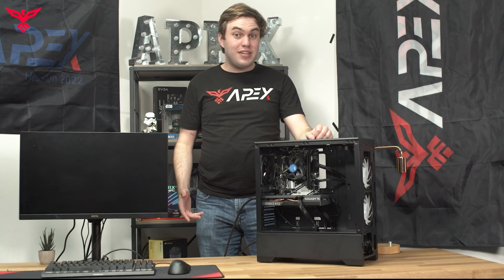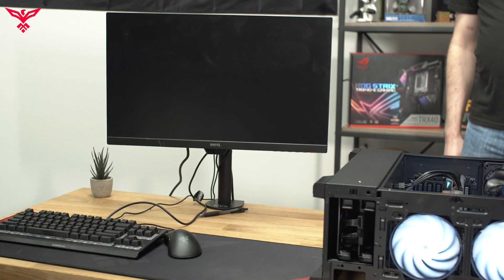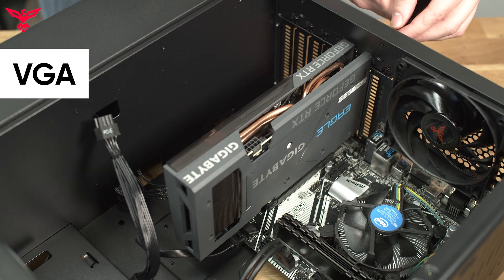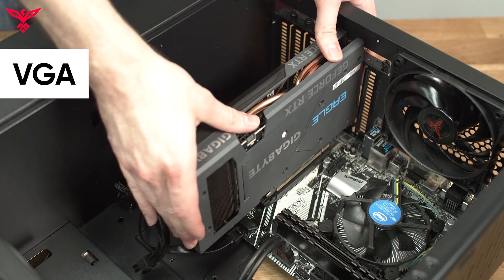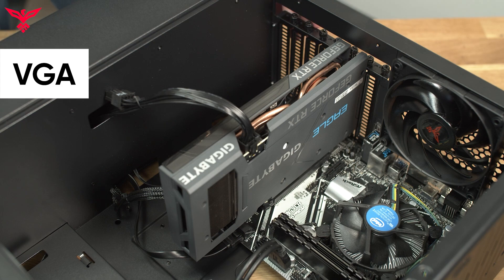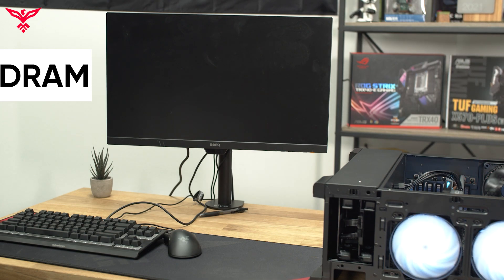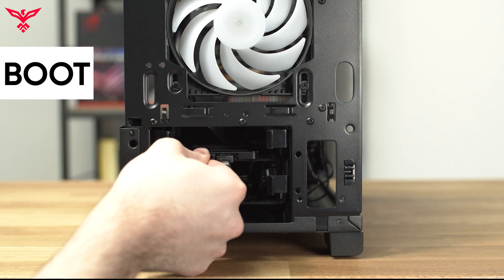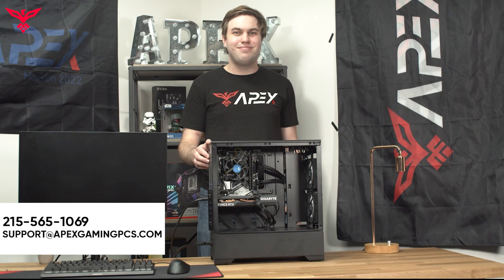Troubleshooting Your Desktop Apex Gaming PC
This guide covers what to do when your desktop will not boot after working previously.

Courtesy of the people at Apex Gaming PCs.